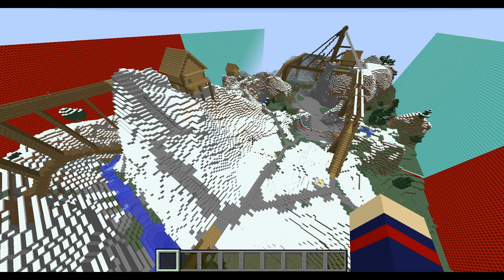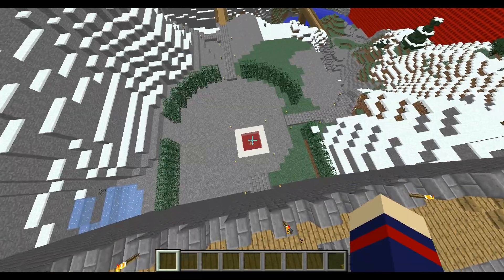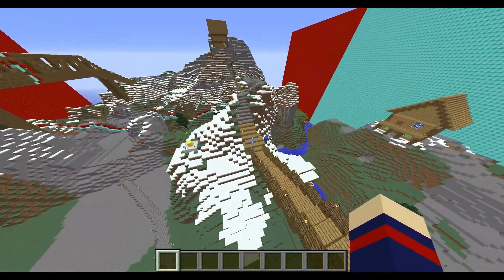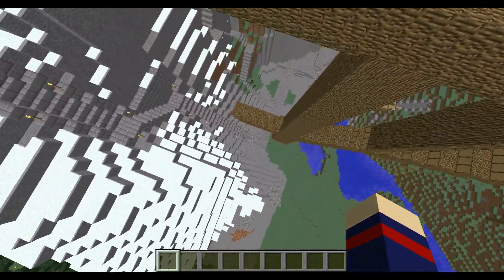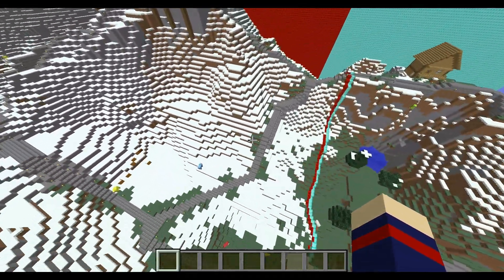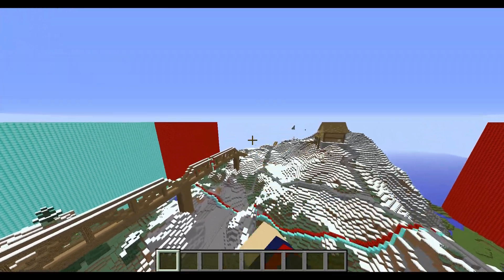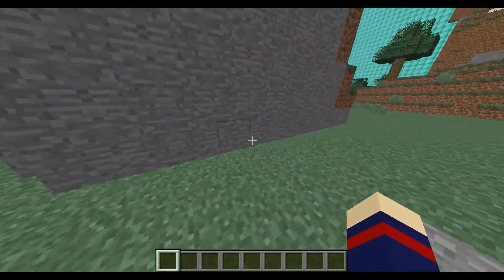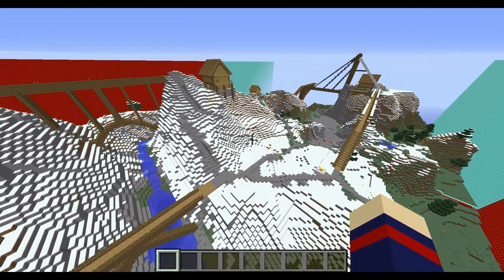Mineplex CTF map submission.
so mineplex has rejected this map. apparently I was so good at world editing the terrain that they mistook it for real terrain, and rejected it because of that.